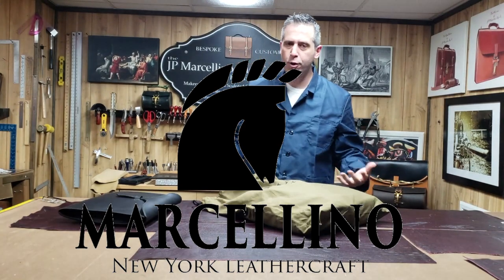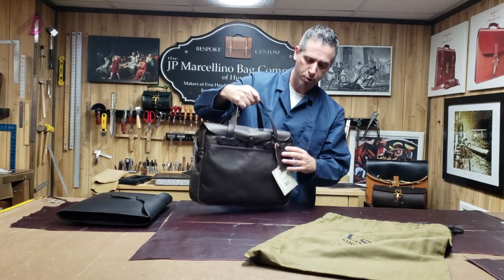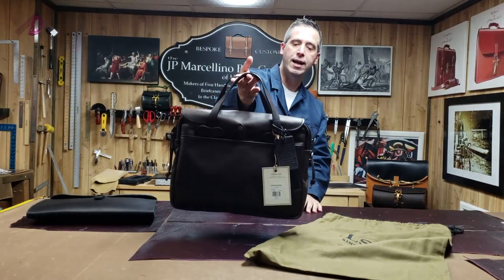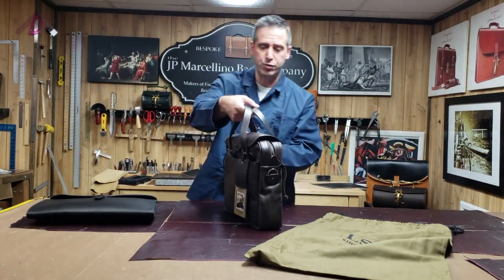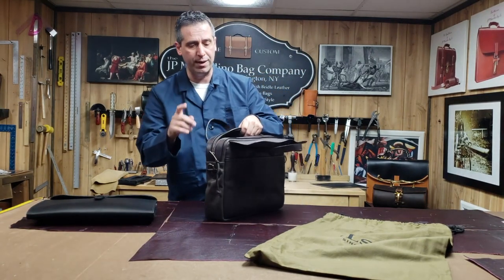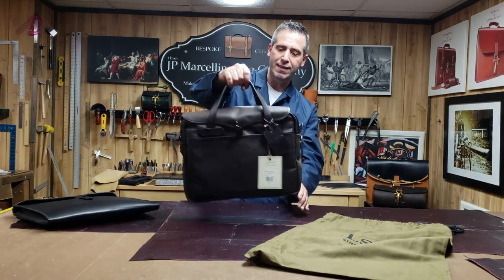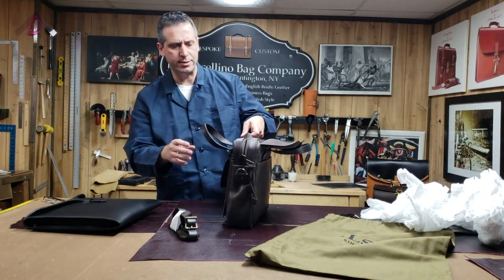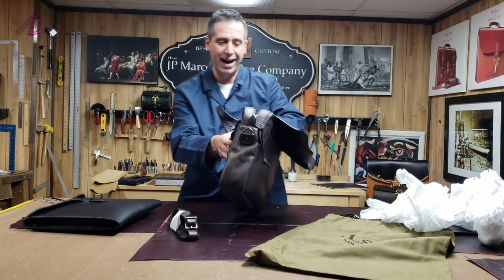Filson Waterproof Original Leather Briefcase Review by Master Leather Craftsman Joseph Marcellino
Review of the Filson leather briefcase made with Wicket and Craig English bridle leather